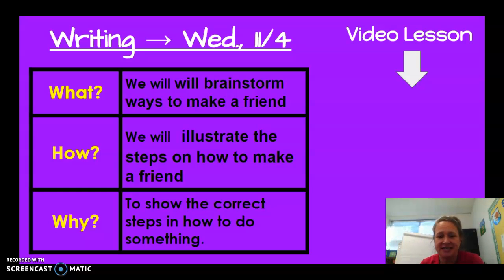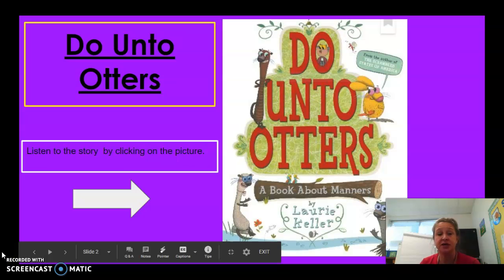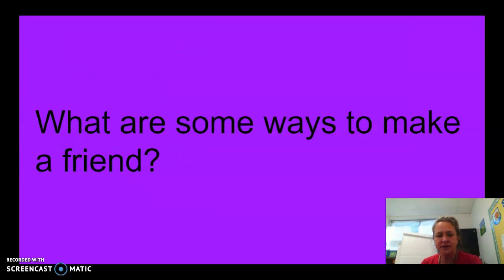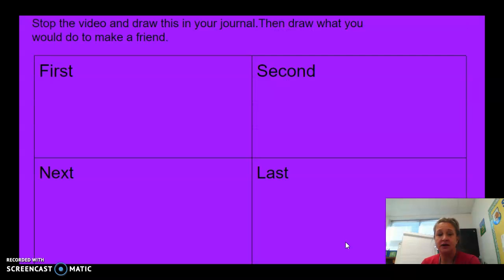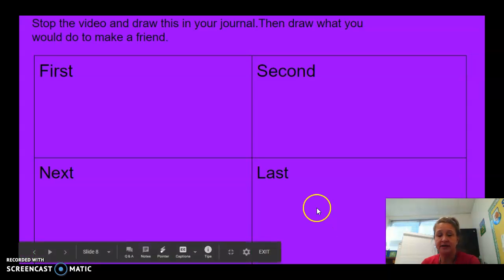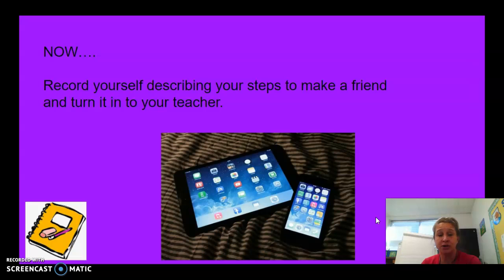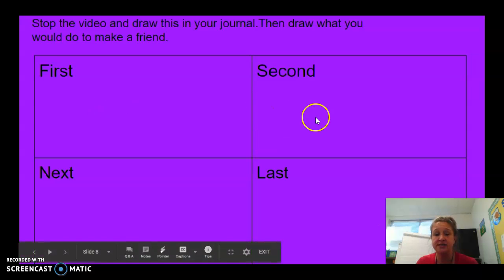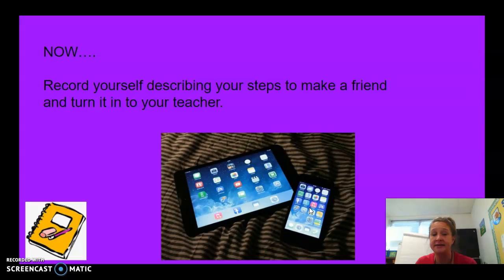Wednesday 11/4 ELA